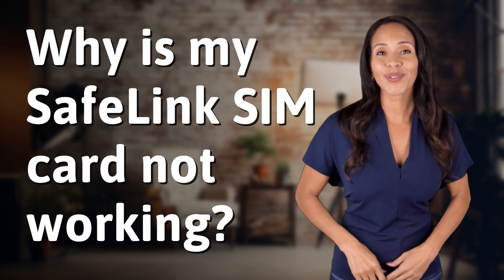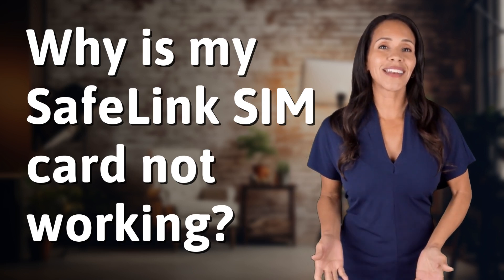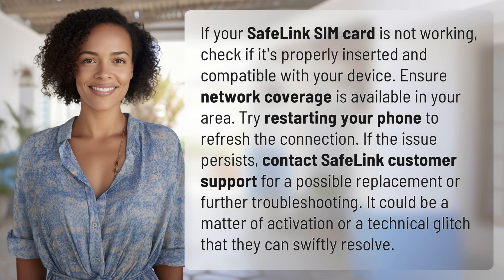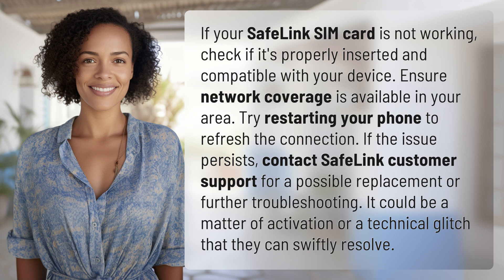Why is my SafeLink SIM card not working?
Troubleshooting Your SafeLink SIM Card 👉 SafeLink SIM Fix 👉 Learn how to troubleshoot your SafeLink SIM card if it's not working properly. From checking compatibility to contacting customer support, find out the steps to get your device back up and running smoothly.

Laura S. Harris (2024, February 20.) Why is my SafeLink SIM card not working?
    🌐 AskAbout.video